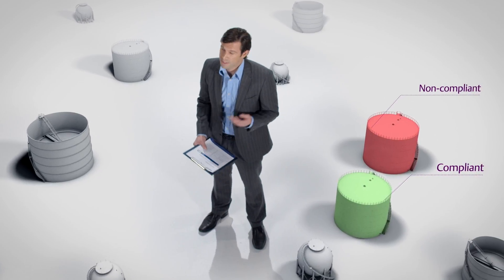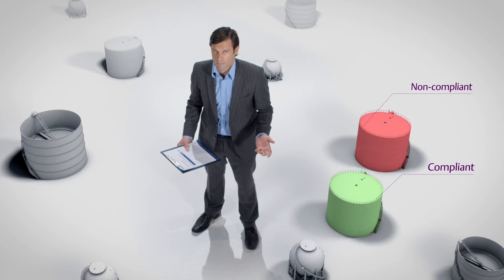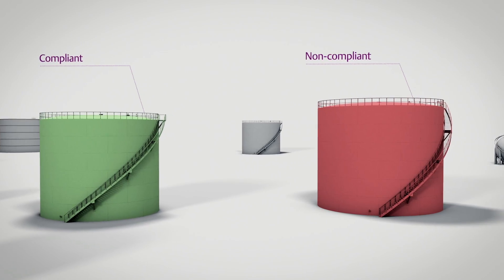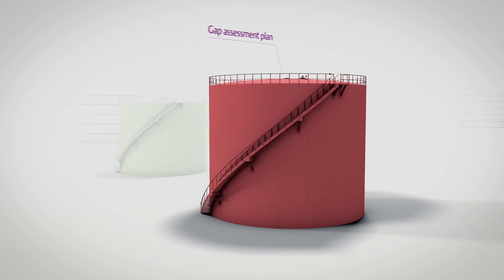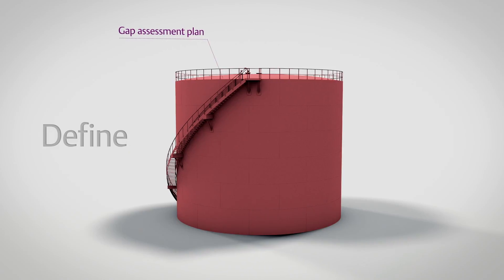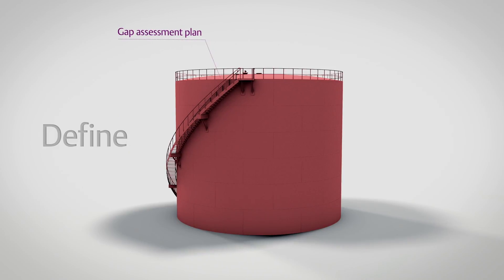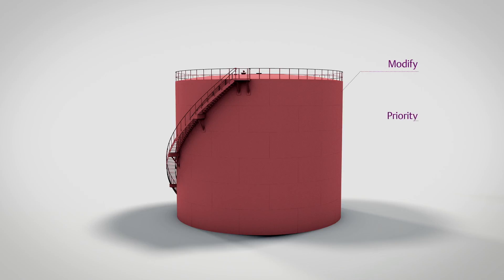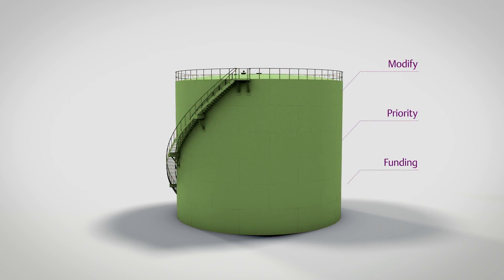Emerson WindowsMedia 1080p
PLC COMPANY